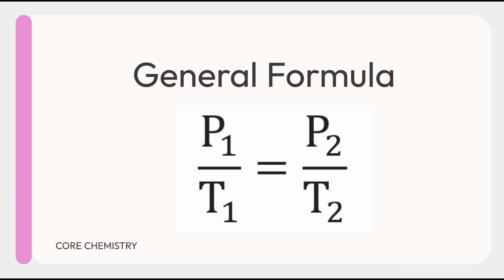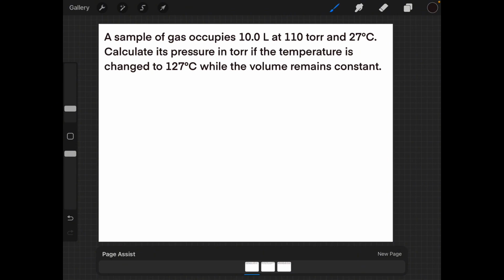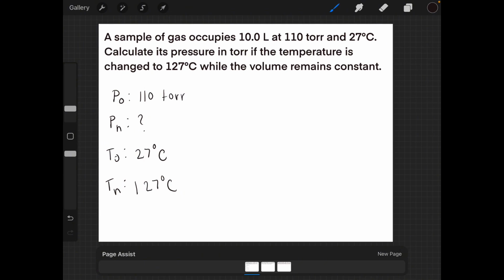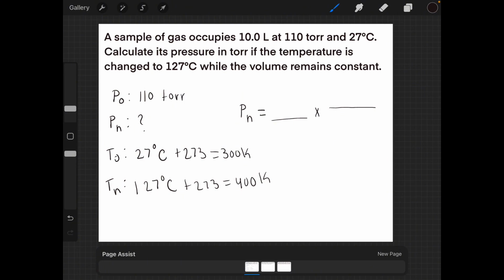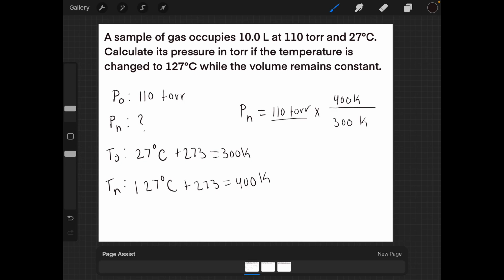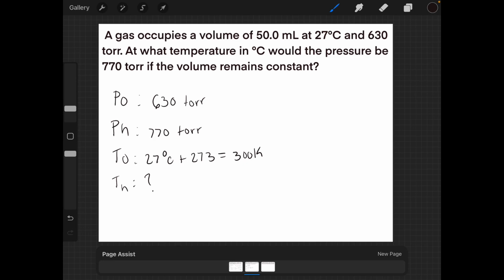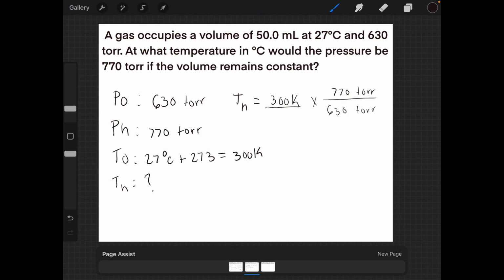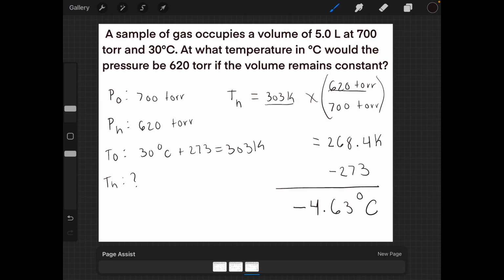Gas Laws: Gay-Lussac’s Law